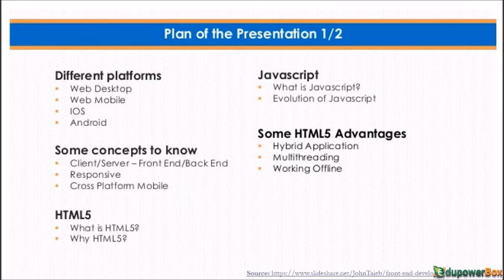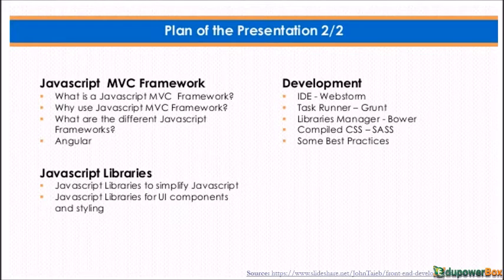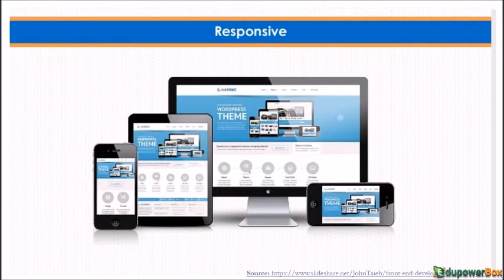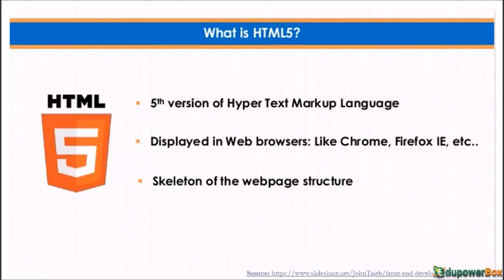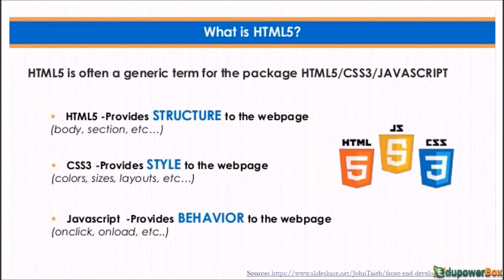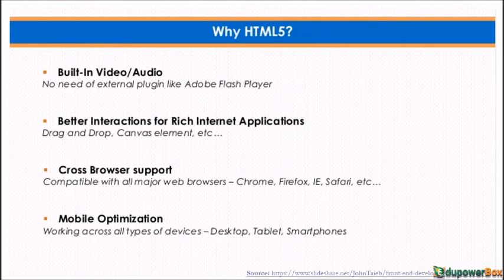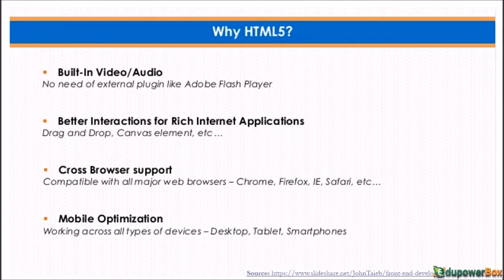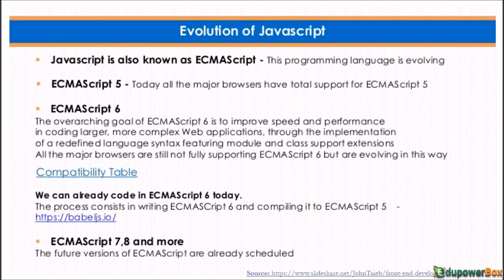Lesson 1 Introduction to Front-End Web Development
Introduction to Front-End Web Development